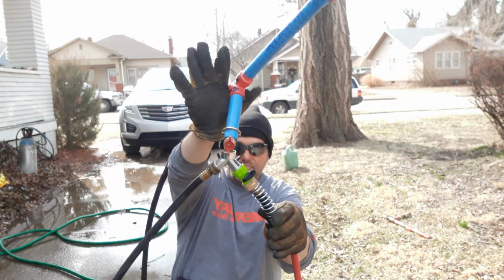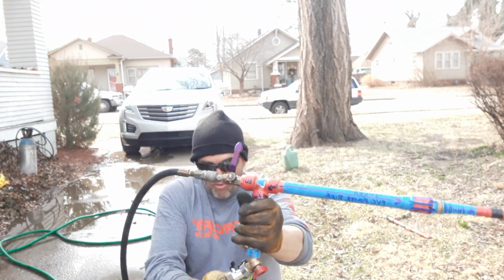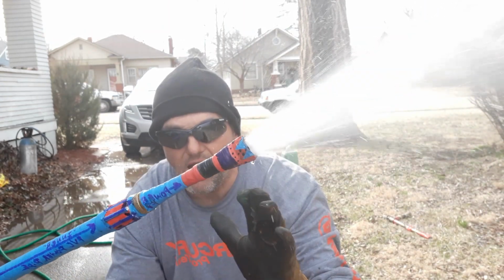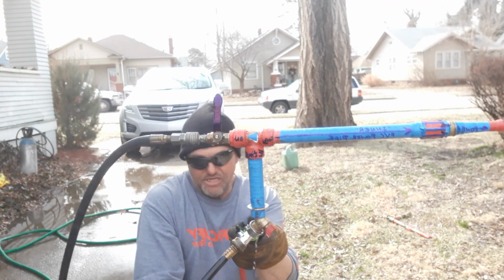Hot Water Upgrade grade for: "The King's Power Washer Gun" a DIY Pressure Washer.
This video shows how to upgrade your kings power washer gun to either use hot water or cold water with a simple Y adapter for a garden hose.